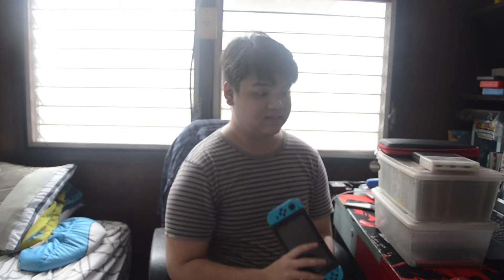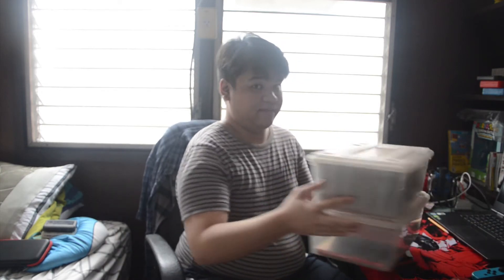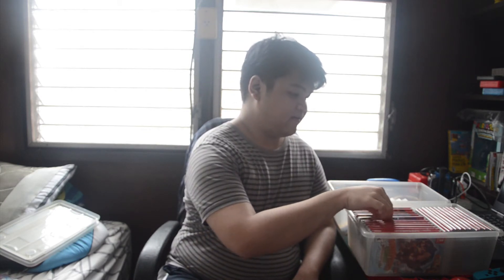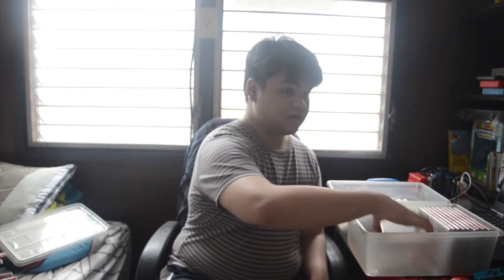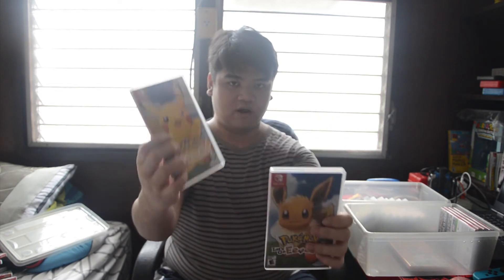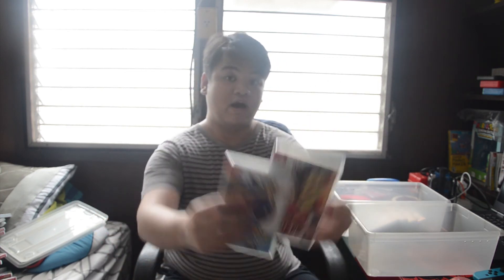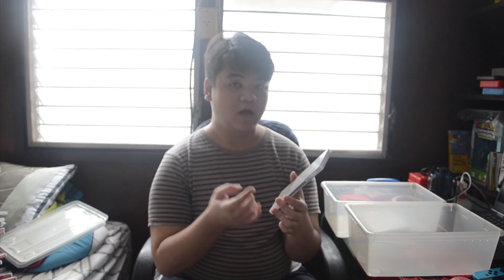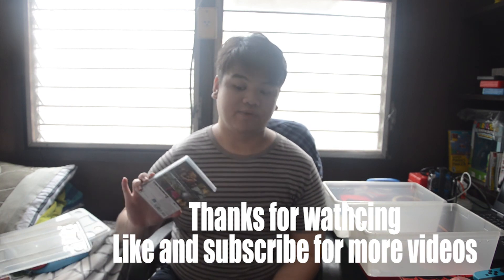My nintendo switch game collection 2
This video is a sequel to my Nintendo switch game collection video that was part of my every Friday
uploads series of videos back in 2019. However this time my collection has grown throughout the
years so I thought I can update it with some new games I have and more or less importantly fix some flows that some of you witness when I made my first Nintendo Switch game collection video. So hope you guys enjoy and a
happy 18th birthday to myself.
and follow me on amino
username: Bien(13)
Amino's: Splatoon, Splatoon 2, Arms, pokemon, fire emblem,
Mario, Zelda, DK, Xenoblade, Smash bros, the loud house ( And Most Recently smash ultimate)